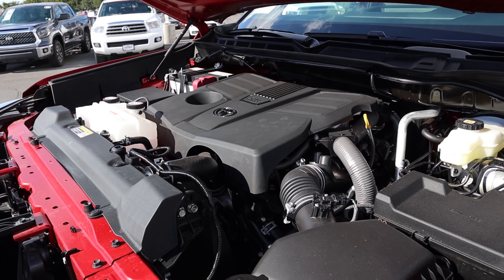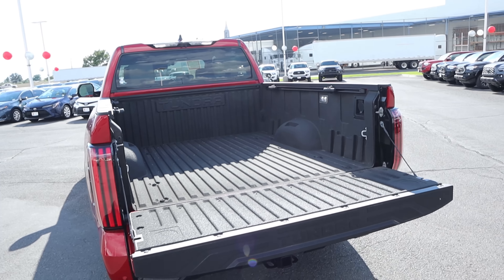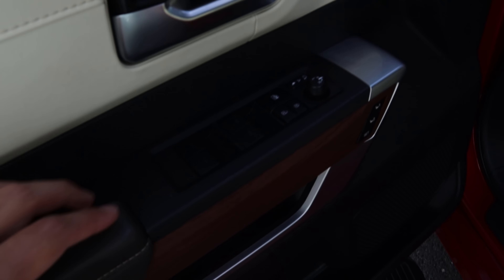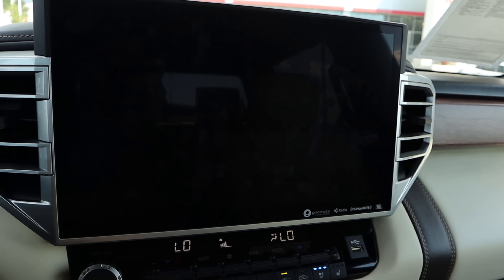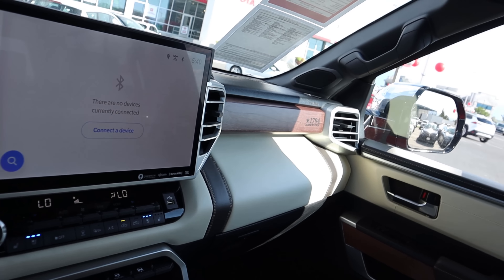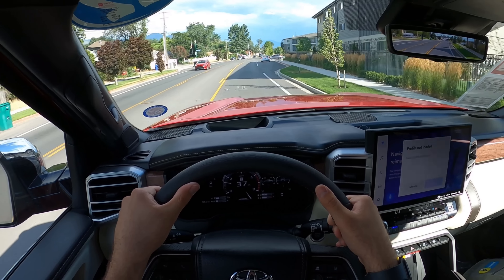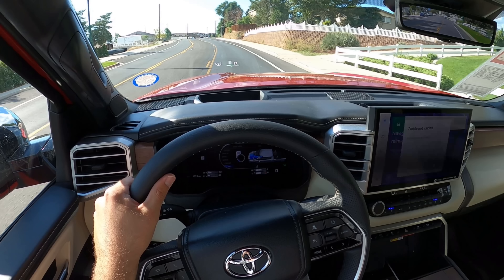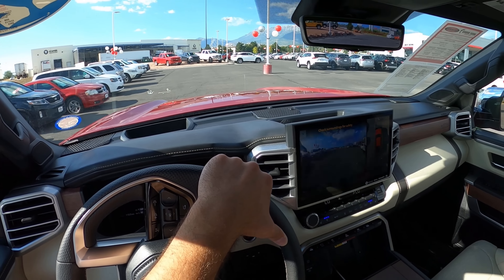2022 Toyota Tundra 1794 Edition: Is This The Best Version Of The New Tundra?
Today I drive and review a 2022 Toyota Tundra 1794 Edition!